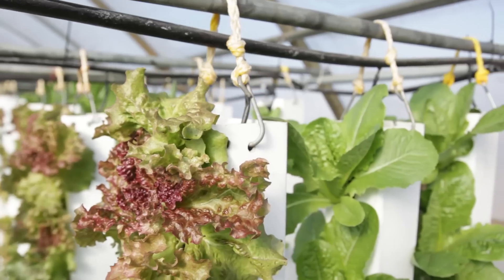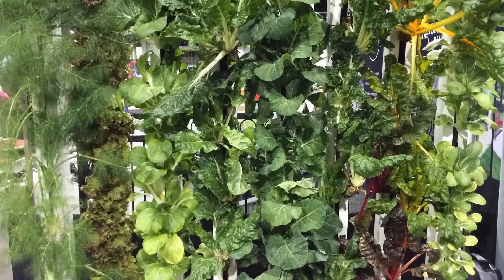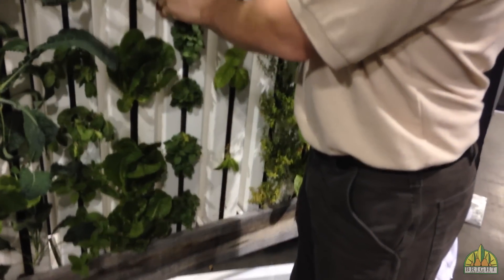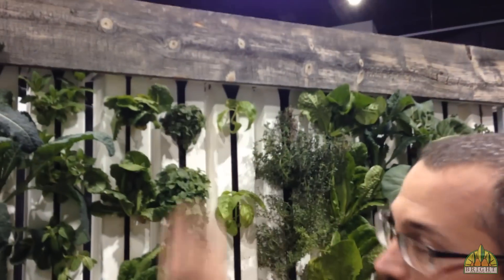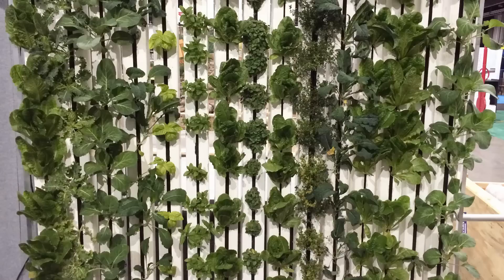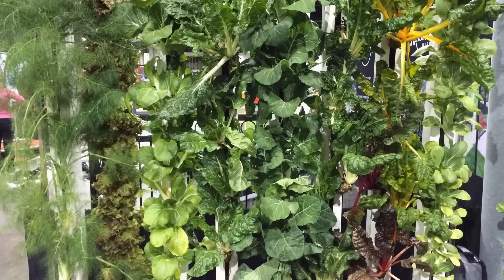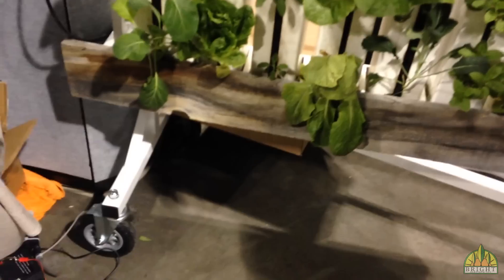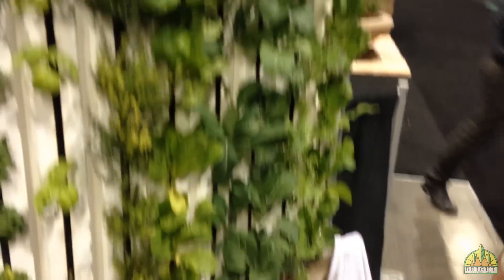What is a Greenwall - Nate Story at ASLA 2014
Bright Agrotech is leading the industry in highly productive and beautifully accessible living walls.